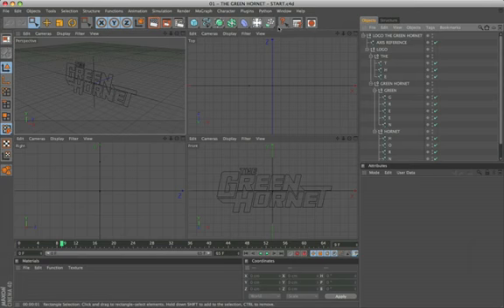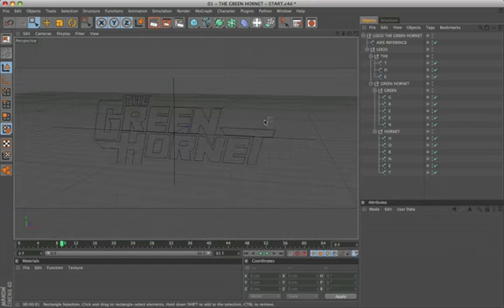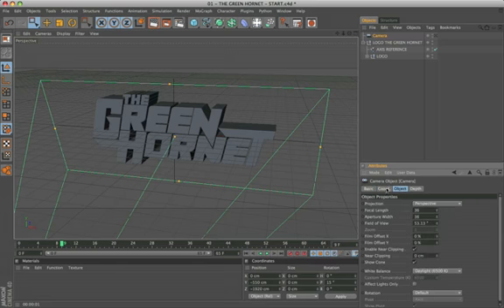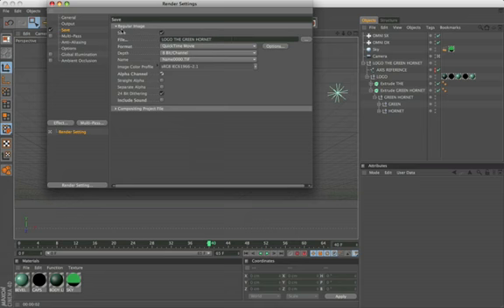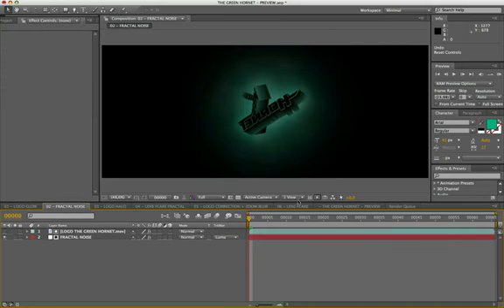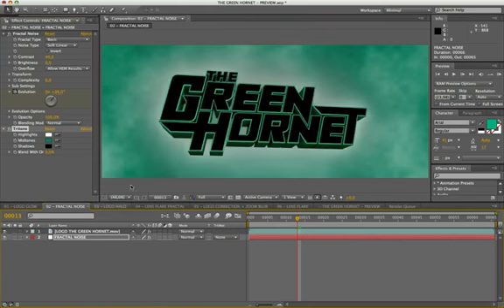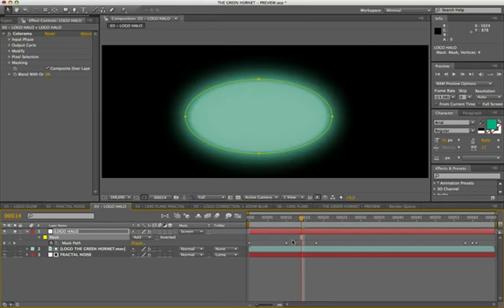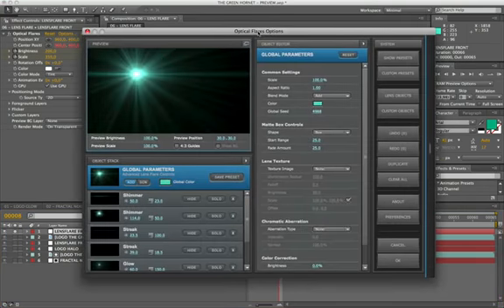The Green Hornet